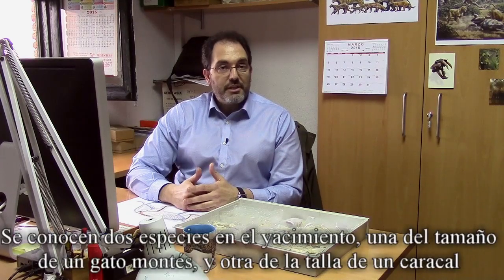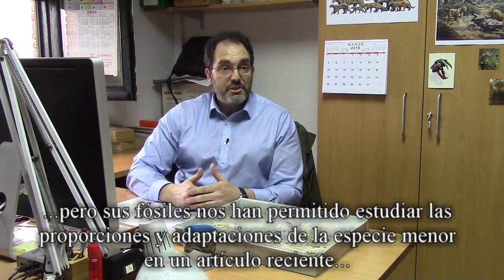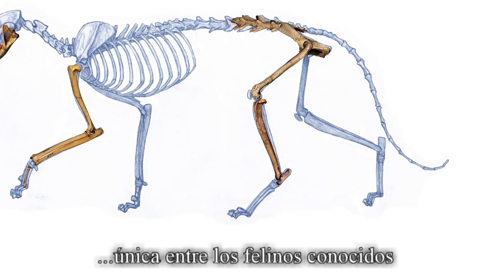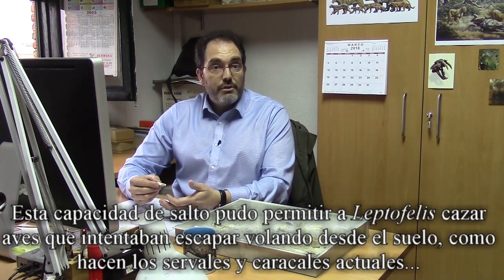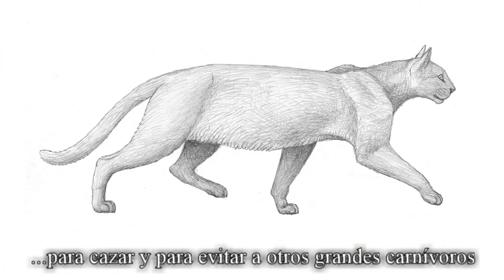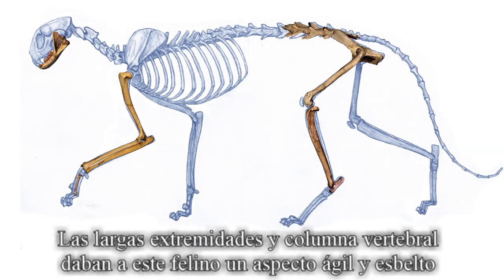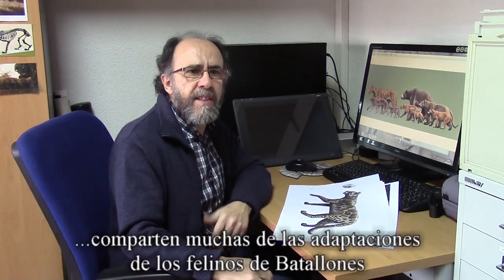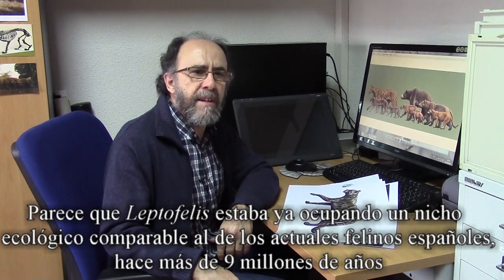Leptofelis, the "swift cat" from Batallones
10 million years ago, in the shadow of the sabertooths, the early relatives of our modern, "normal" cats darted around with amazing agility. Watch this video and meet Leptofelis, the "swift cat" from Batallones.